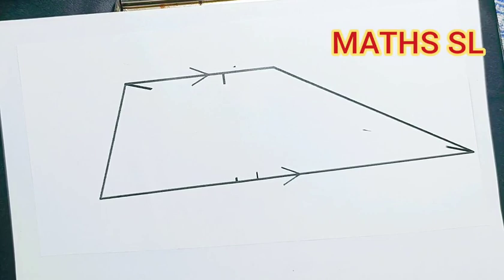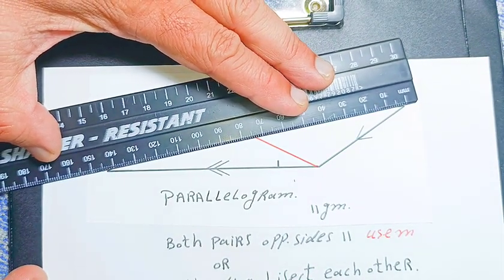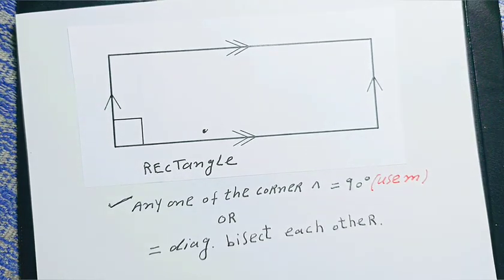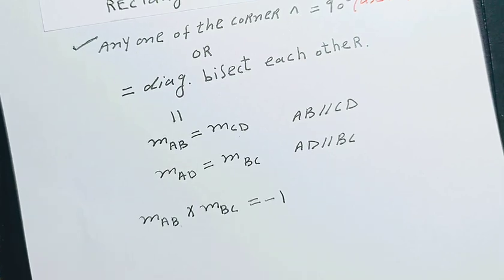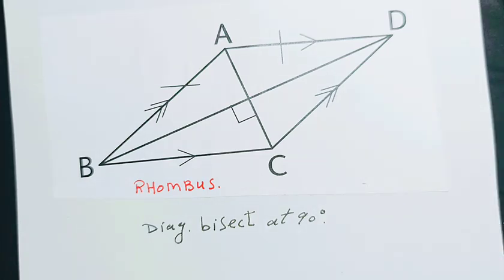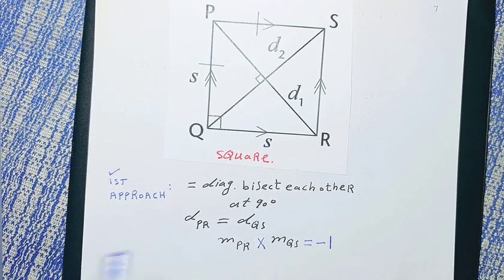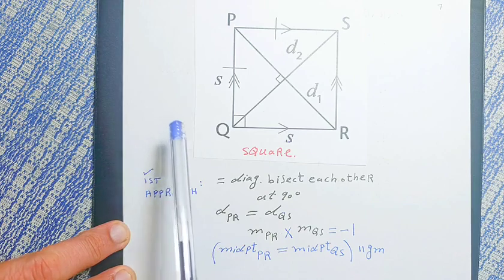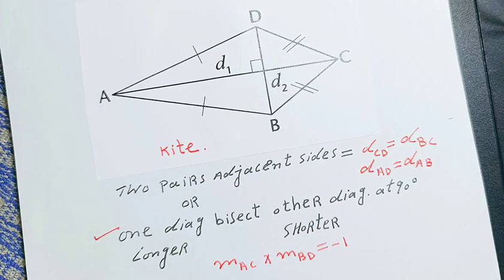proving Quadrilaterals | ANALYTICAL GEOMETRY grade 10|mathssl